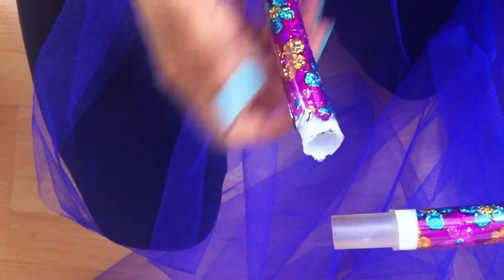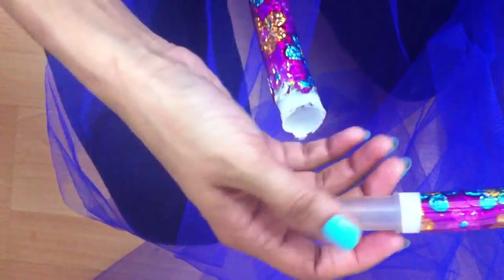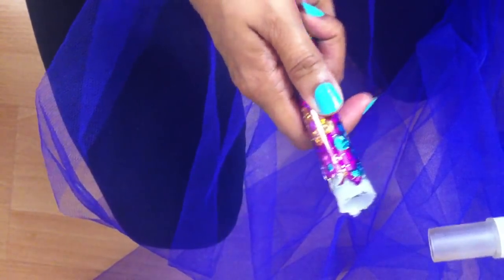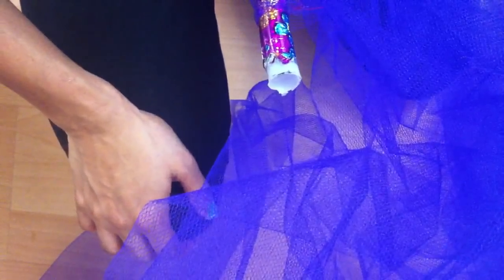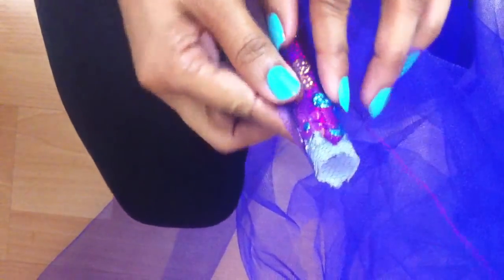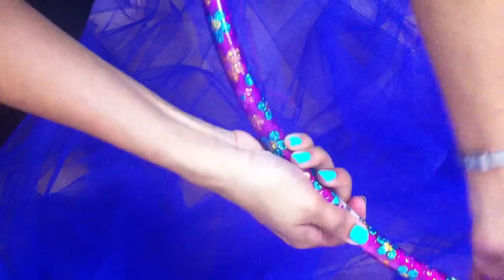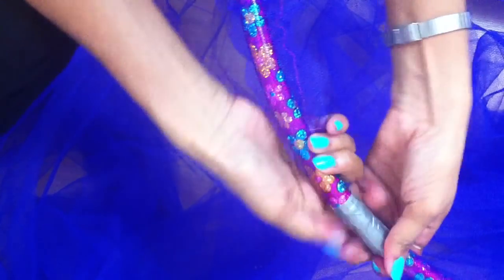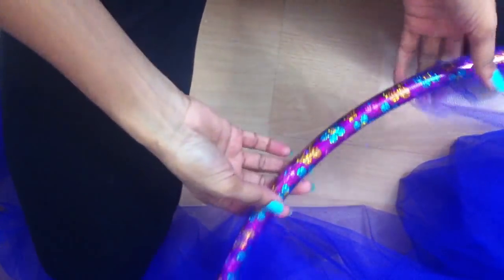DIY Canopy in 15 minutes/Easy to make bed canopy perfect for small girls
Music used under YouTube creative common rights.
Here l made a video shows a canopy which can be done in no time.Very easy  bed canopy .Specially for teenegers. Thanks for stopping  by.
USED MATERIALS
 8 meter net  violet colour
  hoola hoop  60 -65 cm diameter
   pom poms
   string
   duct tape
     metal  hook